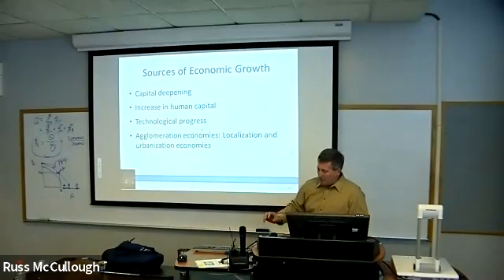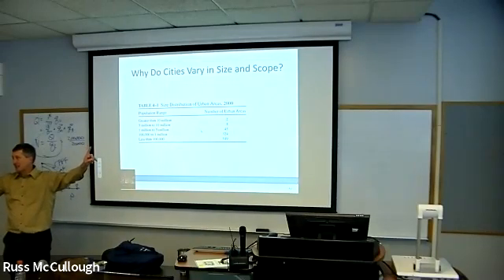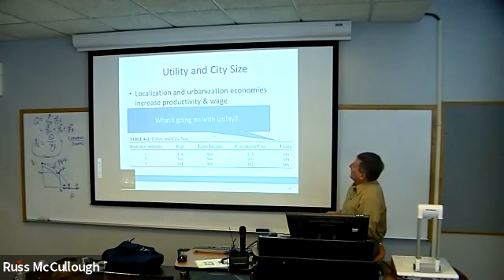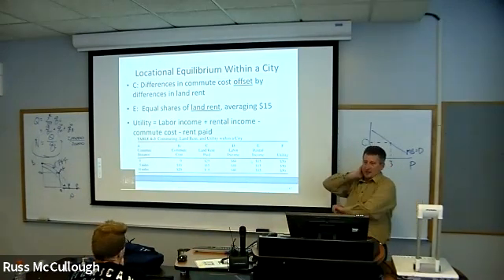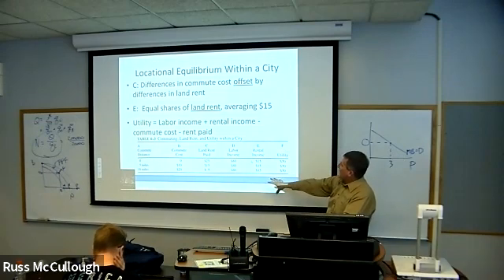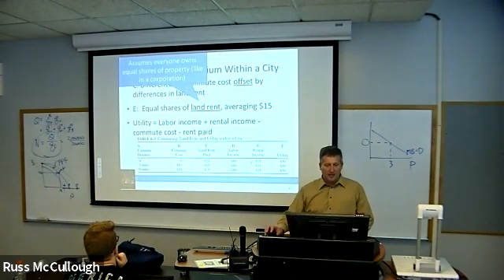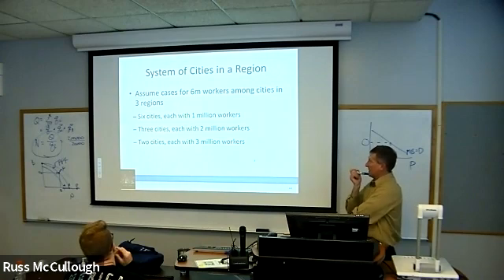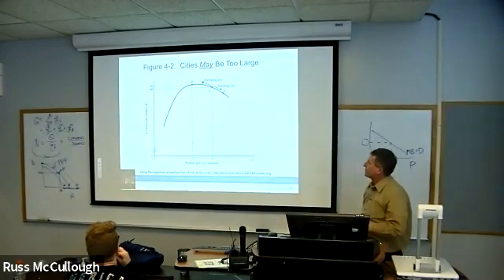Spatial Economics S20 5